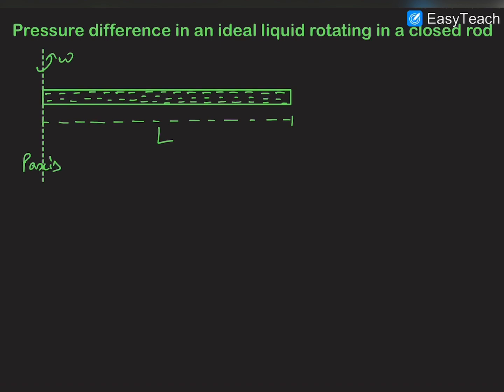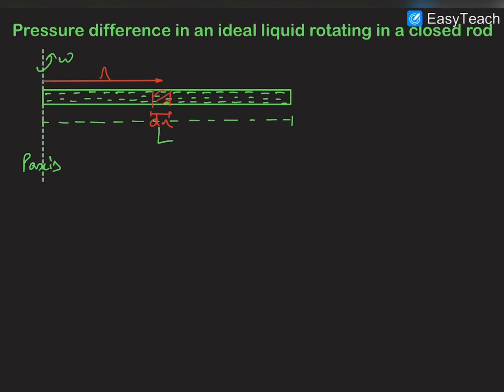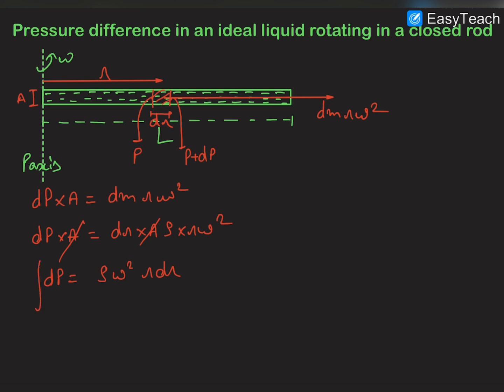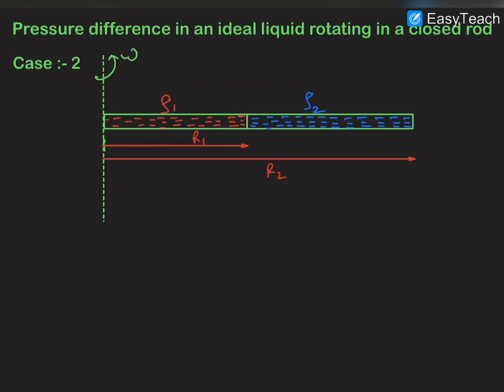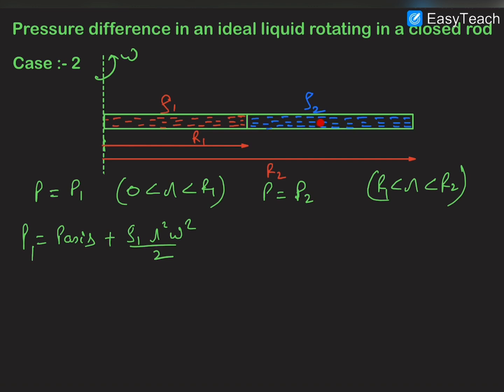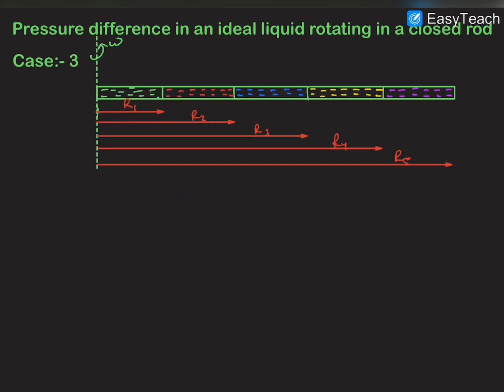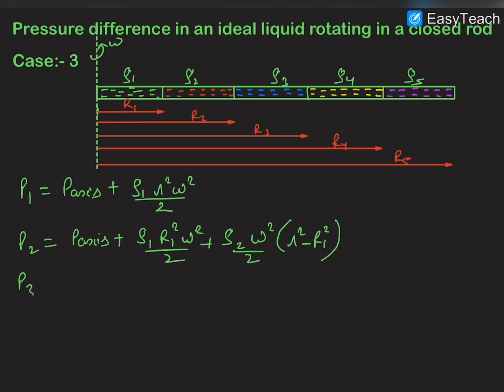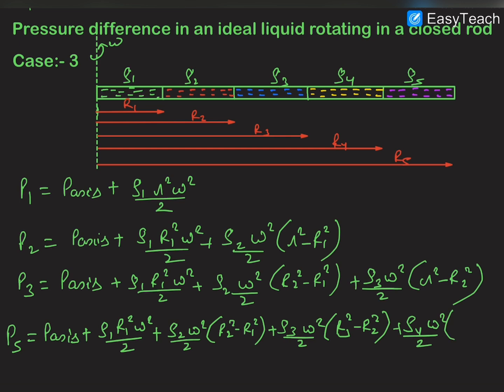Centrifugal Force and Pressure | The Physics Every Engineer Needs to Know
This video, Lecture 8, explains the concept of pressure in a rotating tube and the pressure difference that arises due to centrifugal force. The centrifugal force is a key factor in understanding the behavior of fluids in rotating systems, and this lecture delves into the details of how it affects pressure. By watching this video, you will gain a deeper understanding of the relationship between centrifugal force and pressure in rotating tubes, which is crucial in various engineering applications. The lecture is presented in English, making it accessible to a wide range of students and professionals interested in the subject. Whether you are a student looking to grasp the fundamentals or a professional seeking to refresh your knowledge, this video is an ideal resource for learning about pressure in rotating tubes and the impact of centrifugal force.